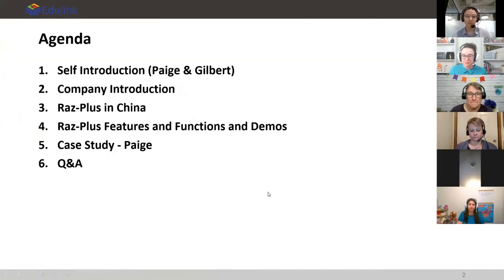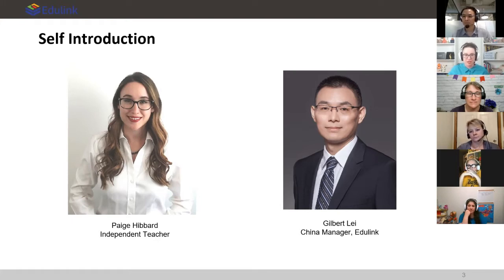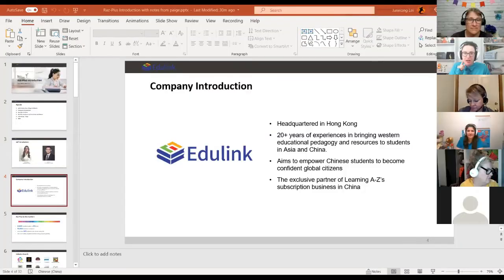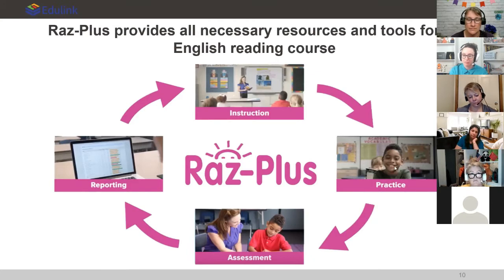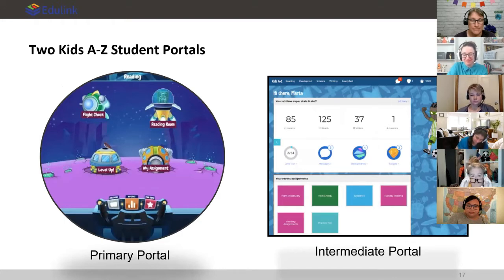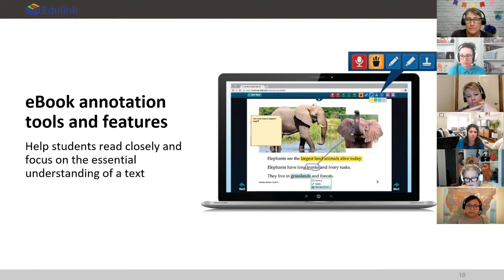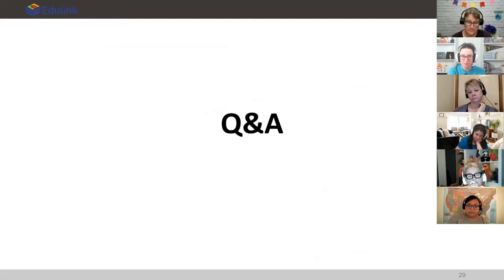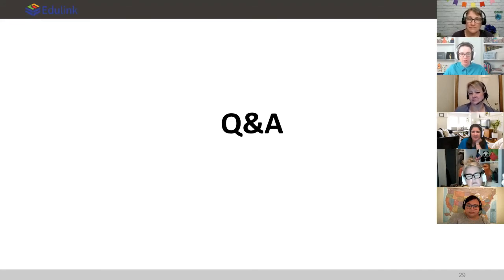Learning A-Z (RAZ) for Independent Teachers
This is the recording of our meeting with an Edulink/Learning A-Z representative. A big thank you to the teachers who joined us live!